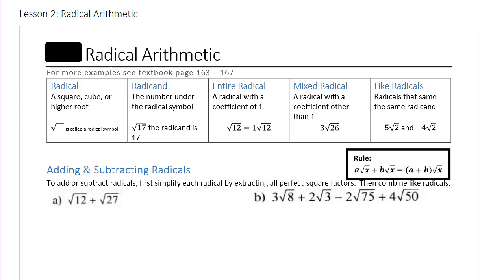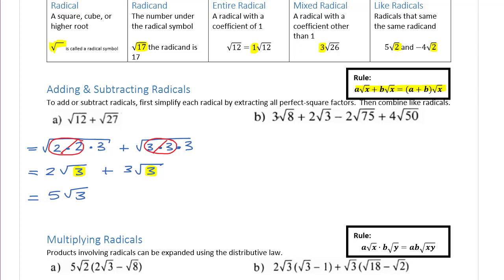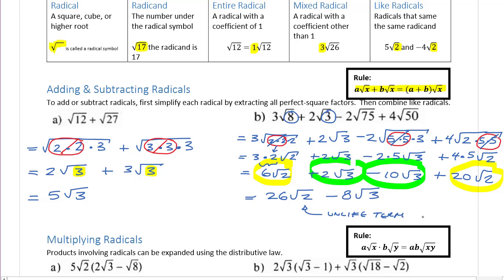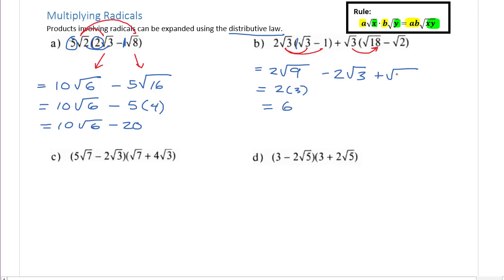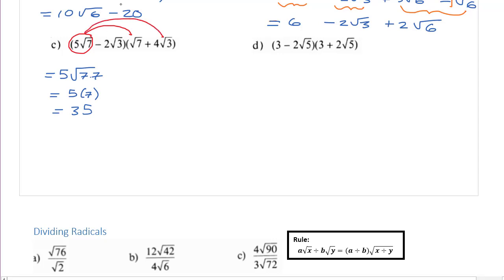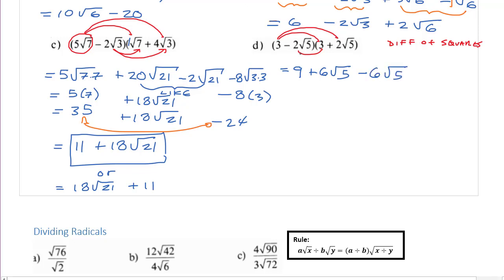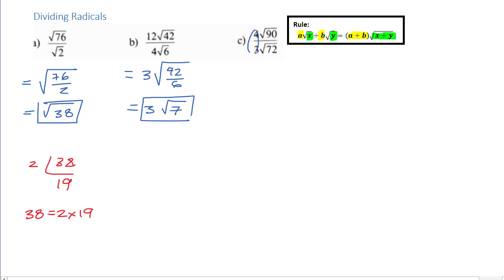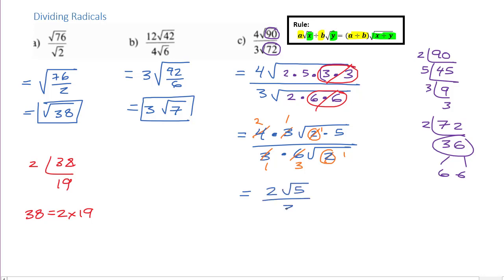Gr 11 Lesson 02 (Semester 2)